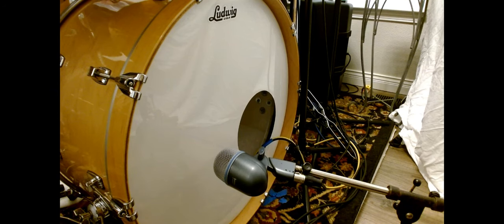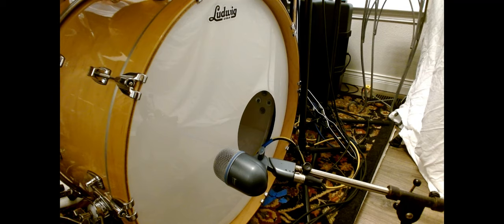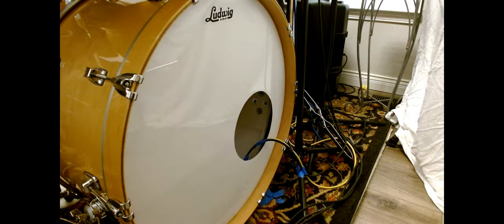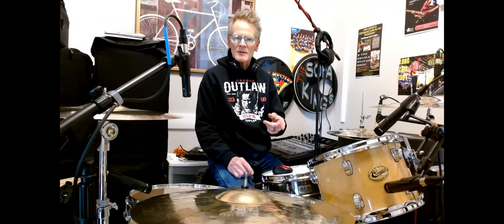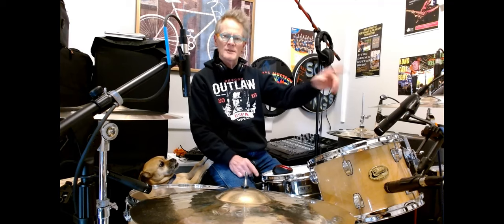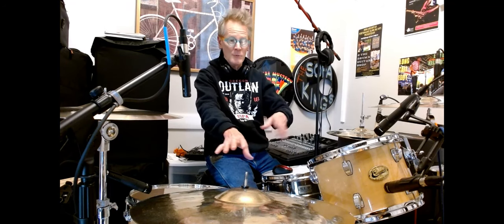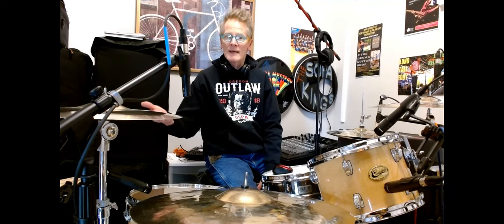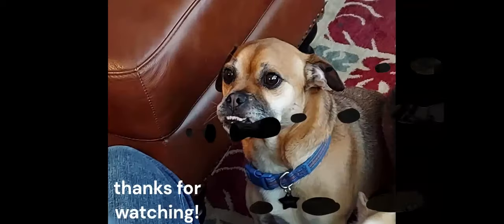Bass drum mic stand causes nasty cymbal sound?!?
It's true, I tell ya. There was this nasty sound coming from the sweetest cymbal in the world (irony), and it turned out it was coming from the bass drum mic stand! I moved the mic into the bass drum, played with the eq a tiny bit, and the problem was solved. Be ever vigilant! I will be retiring this mic stand!